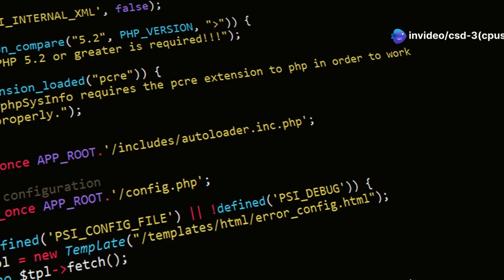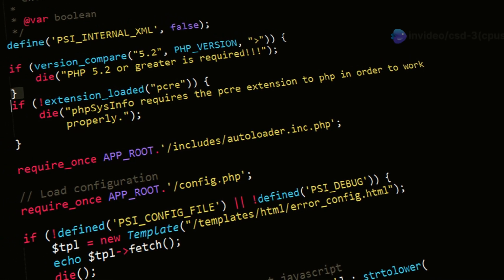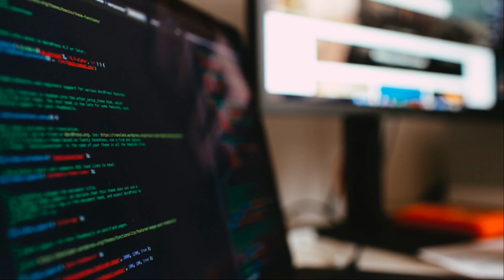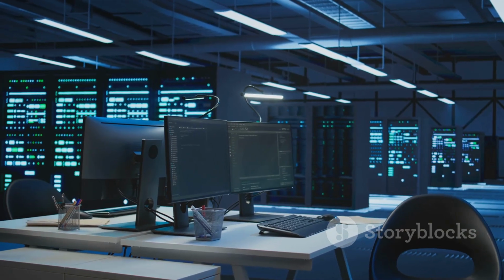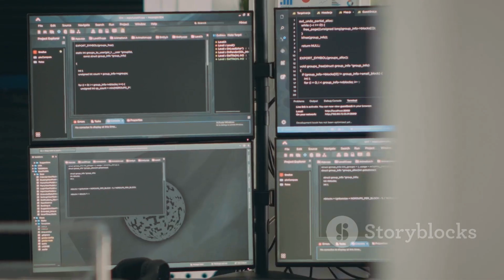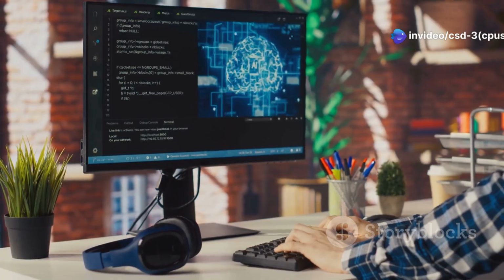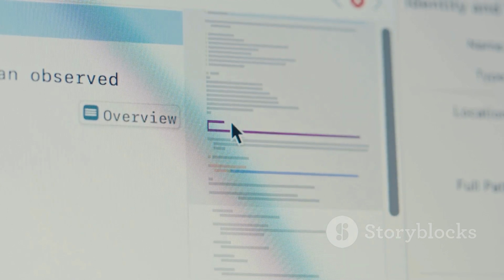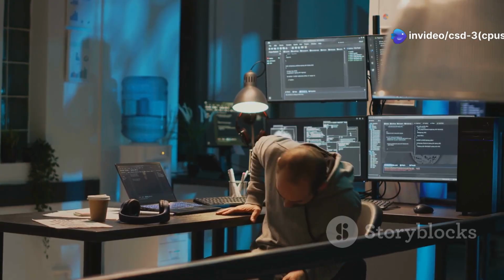Unveiling the Secrets of Computer World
Dive into the fascinating world of technology as we unveil the secrets of computer development! In this video, we explore the foundational languages like HTML, CSS, and JavaScript, and their powerful counterparts such as Python, C++, and Rust. Discover how these technologies work together in web development, app creation, and data processing. Whether you're a budding developer or just curious about the tech behind your favorite applications, this journey through the computer world will enlighten you.

Thank the innovators and developers who made it all possible, and join us as we navigate through this rich ecosystem.

OUTLINE:

00:00:00 Opening
00:00:12 Web Fundamentals
00:01:03 Programming Languages
00:03:37 Compilation and Data
00:04:51 Conclusion
00:05:51 Call to Action